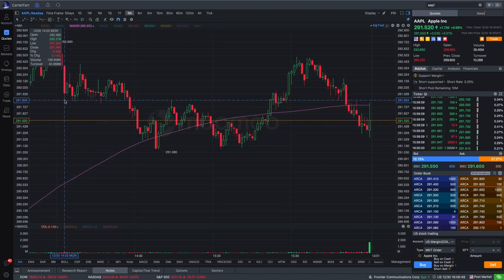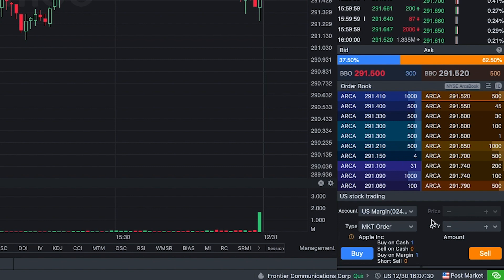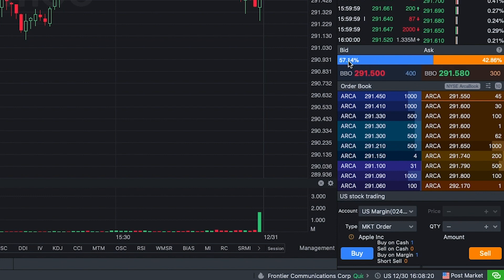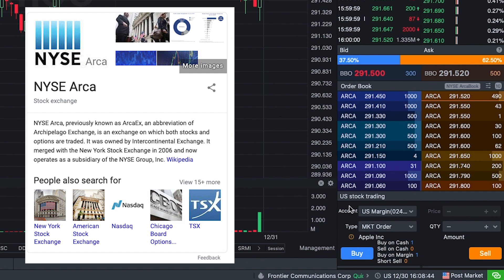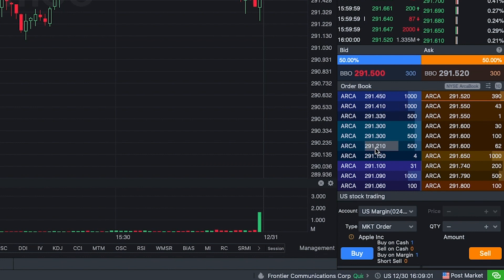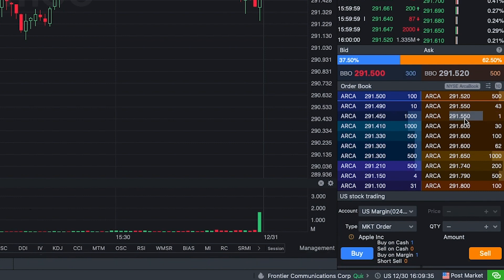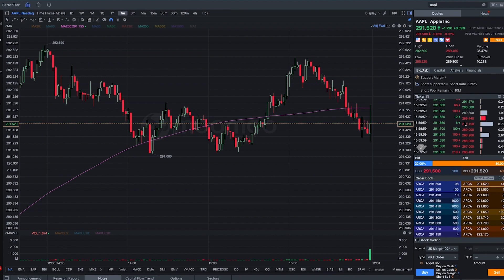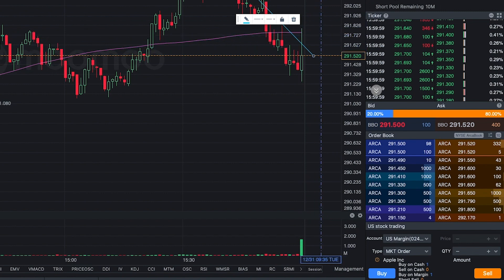How to Read Level 2 on Moomoo Trading | Free Real-Time Level 2 Market Data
Level II is essentially the order book for Nasdaq stocks. When orders are placed, they are placed through many different market makers and other market participants. Level II will show you a ranked list of the best bid and ask prices from each of these participants, giving you detailed insight into the price action
Free real-time
Level 2 market data
Moomoo have your free access to Level 2 market data which displays the real-time bids and asks at a certain price for any stock and the trades being executed right in front of you. With this information, you can determine entry or exit points that assure the liquidity needed to complete the trade.

Try it using my code and we’ll each get $5. VMGXNFW

My Camera
My Microphone
Trading Computer
Trading Book

To get daily video updates and to follow along on carter farrs DayTrading Journey!

☢️ TOP VIDEOS TO WATCH ABOUT INVESTING ☢️